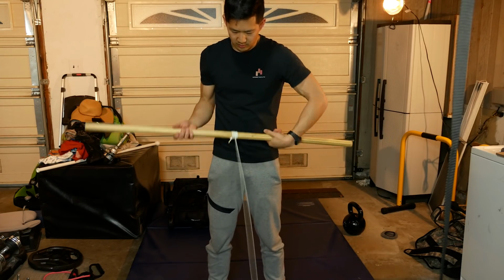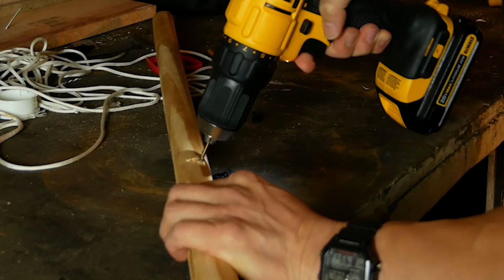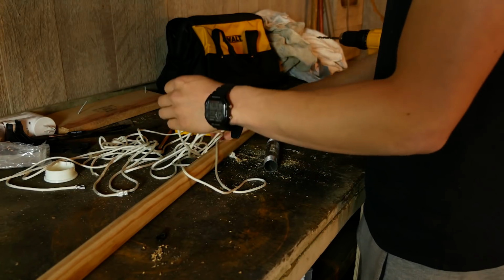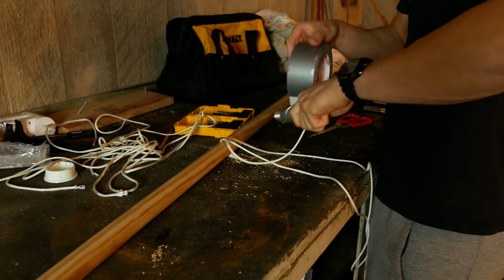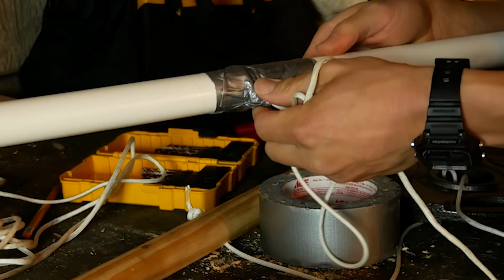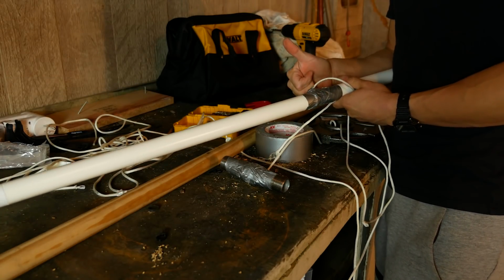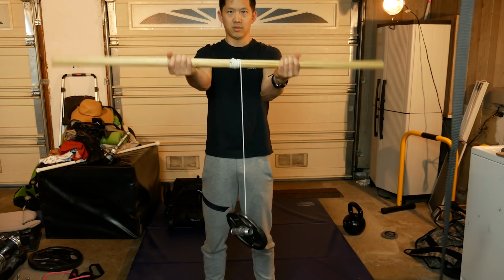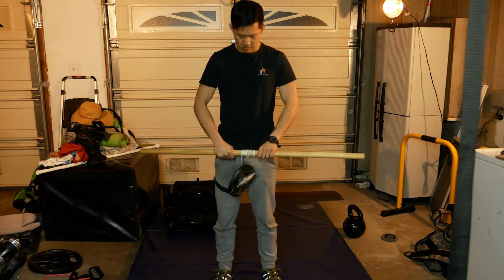Wrist pain relief? Try this wrist and forearm exercise when you're tired of resting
After years of wrist pain and forearm pain, I finally found wrist exercises that work. Watch this video to learn how to get rid of wrist pain AND a way to build forearm strength over time.

Conventional medical treatments for wrist pain are either too conservative (rest, rest, rest) or too invasive (surgery). By following medical advice, I ended up with numb hands, cold forearms, and aching wrists every time I used the computer.

I discovered after years of struggling with hand, wrist, and forearm pain that strength exercises for my wrists relieved pain AND gave me the ability to function again. This is one wrist exercise that keeps my wrists healthy and pain free and my forearms feeling pumped.

POPULAR PROGRAMS

FREE EXCLUSIVE VIDEOS

Flexispot Sit Stand Desk Riser

Goldtouch Bluetooth Ergonomic Keyboard

Kinesis Freestyle Keyboard

Sharkk mouse

Serious steel bands

MUSIC